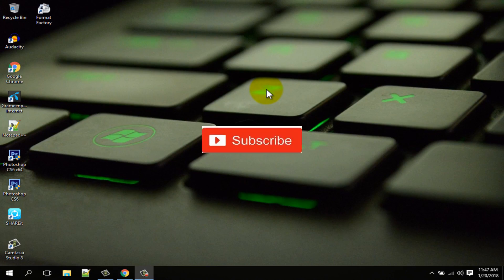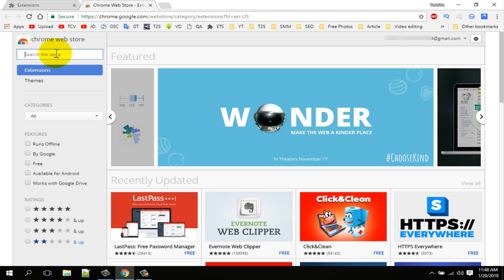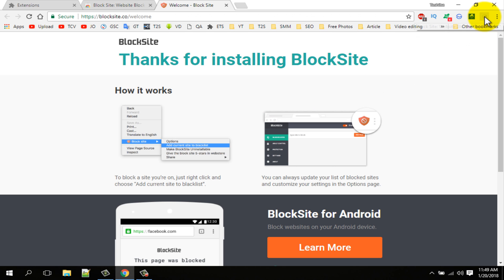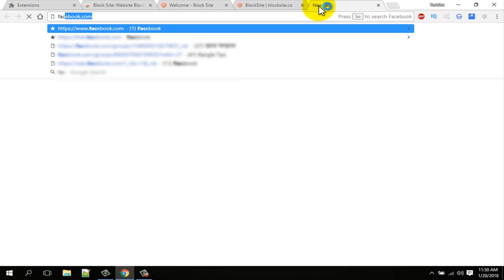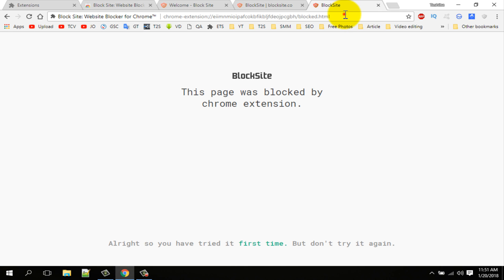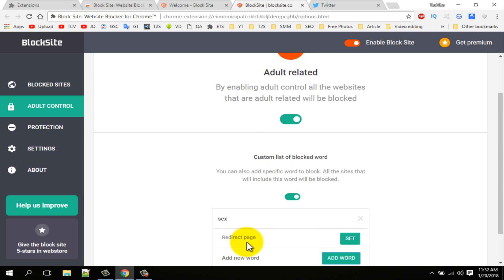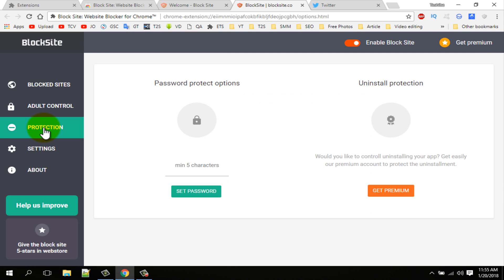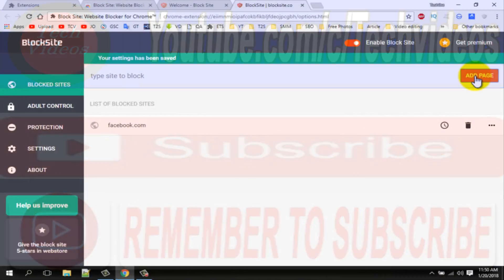How To Block Any Website Using Google Chrome 2018 (New and Easiest Way)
How To Block Any Website Using Google Chrome, This Video Abut How to block web site in google chrome, you can block any web page/website using google chrome browser.

How to block website.
First download site block extension